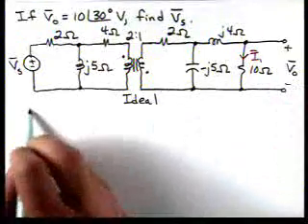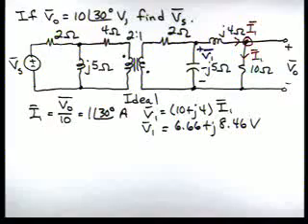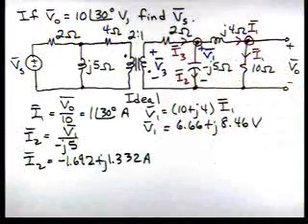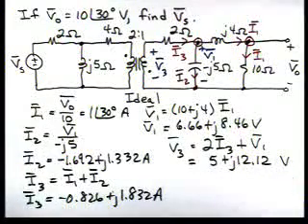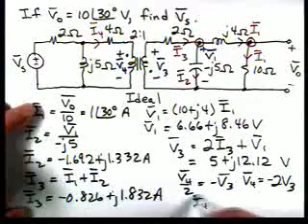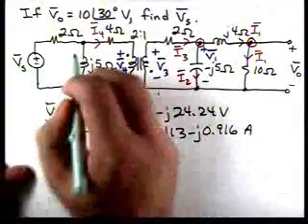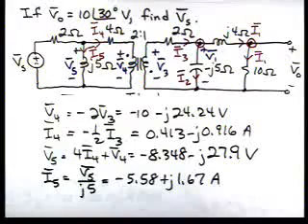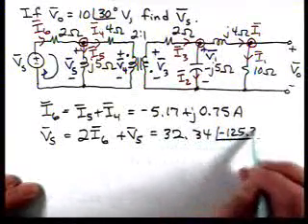David Irwin - Circuitos II - 9ª Edição - Capítulo 10 - Exercício 72